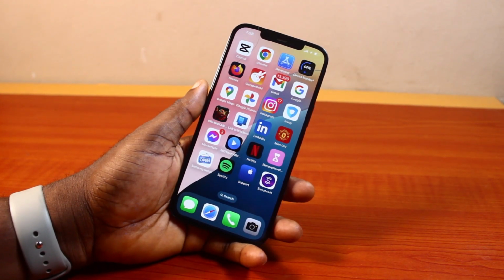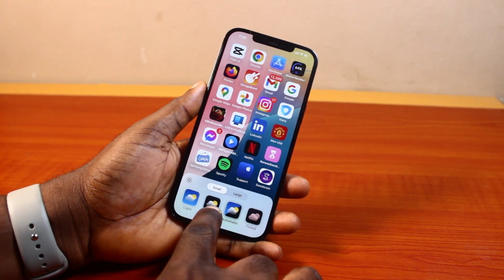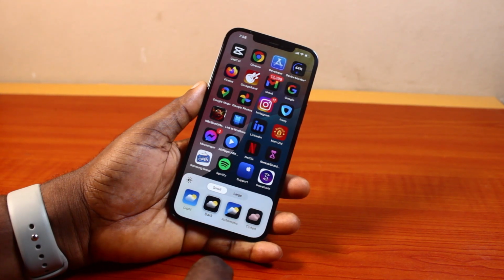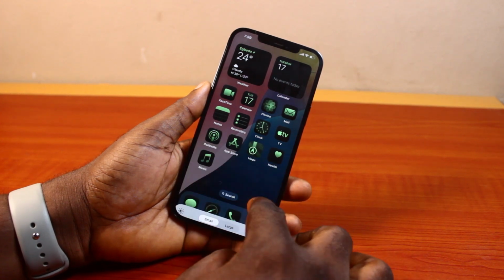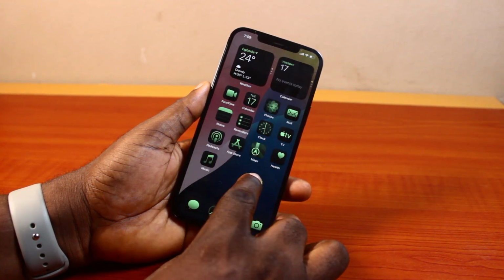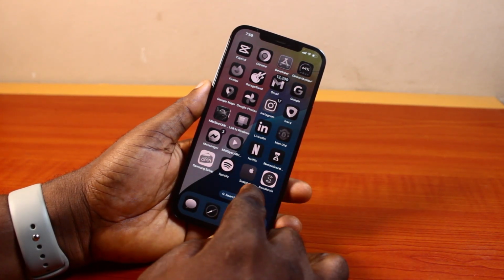How to Change App Colors on iPhone iOS 18